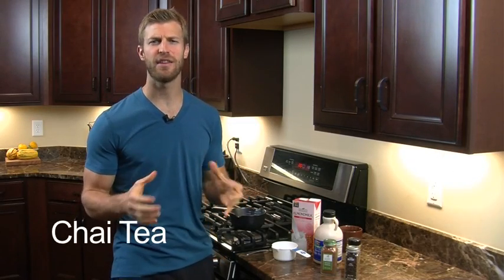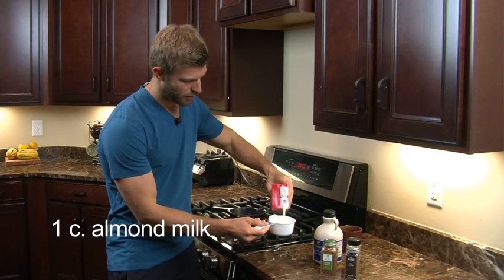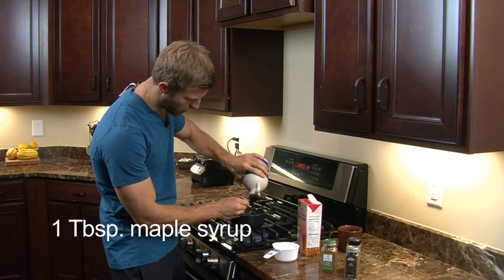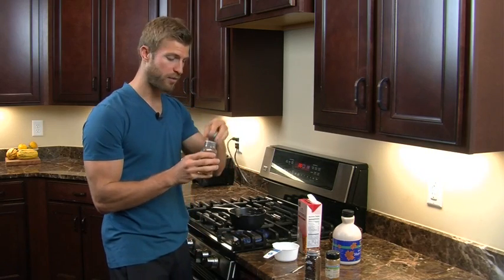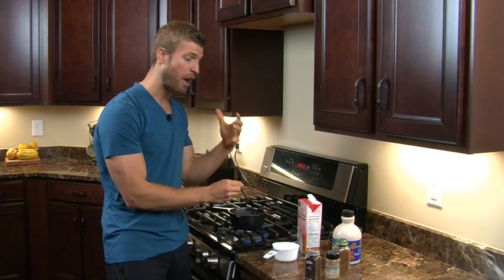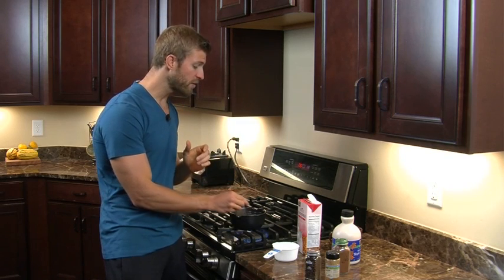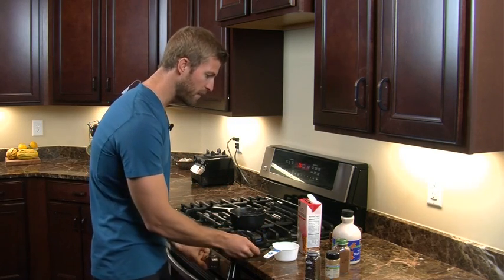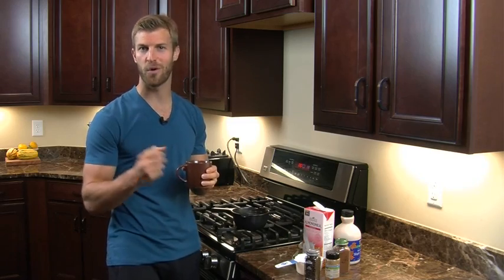How to Make Chai Tea-Transform Your Kitchen-Episode #32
Skip the Starbucks this winter--this chai tea recipe is so good! Instead of being filled with toxic chemicals and artificial sweeteners and flavors, this drink is filled with antioxidants, real spices and without refined sugars. It’s easy to make and delicious. Go on, give it a try!

Ingredients:
1 c. almond milk
1 tbsp. Grade B maple syrup
Sprinkle with nutmeg, cinnamon & clove, to taste

Directions:
1. Mix all ingredients in a saucepan and cook over medium heat until warm
2. Serve, sip, and savor!

Health Benefits:
-Almond: loaded with L-Arginine, an amino acid that helps the body build muscle and enhances libido and HGH (human growth hormone)
-Maple Syrup: high in antioxidants
-Cinnamon, Nutmeg, Clove: very high in antioxidants